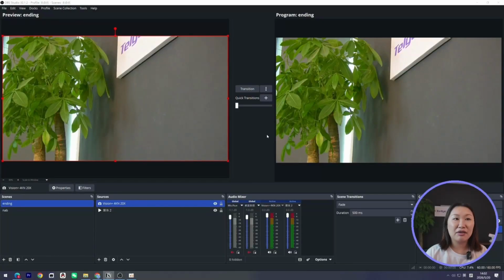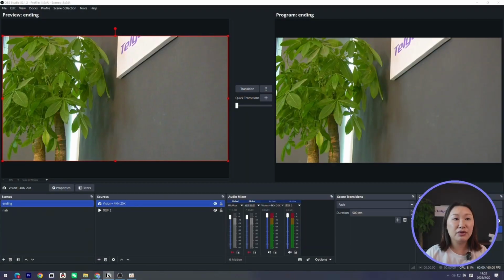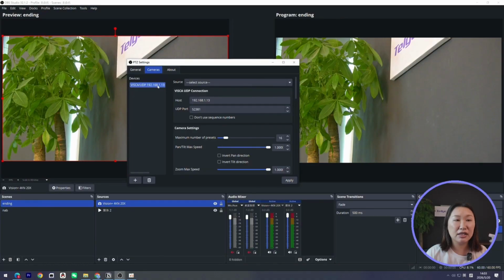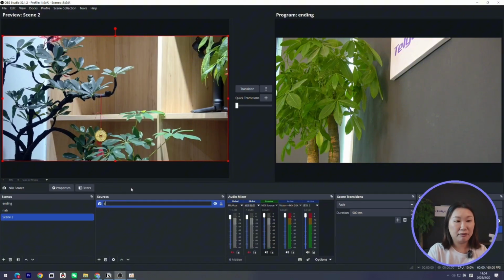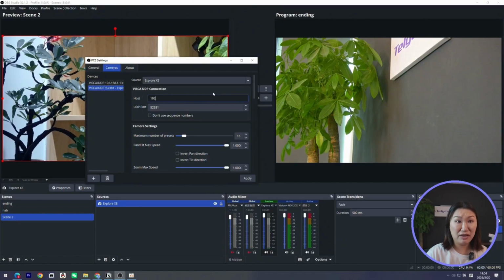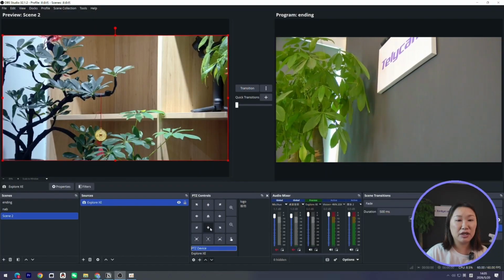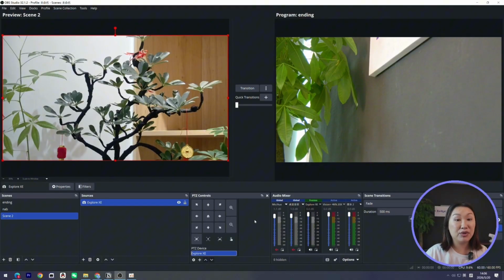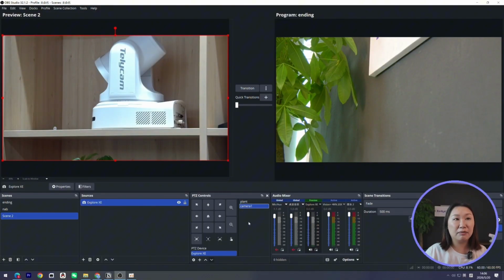How to Control PTZ Cameras in OBS: 5 Easy Steps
Control your PTZ camera right inside OBS — no extra software needed.

Learn how to set up and use the PTZ Control plugin in OBS to pan, tilt, zoom, and recall presets directly from your streaming software. This step-by-step walkthrough covers installation, VISCA UDP setup for NDI cameras, and how to save custom camera presets for fast recall during live production.

Whether you're running a multi-camera livestream or a solo broadcast setup, this plugin simplifies day-to-day PTZ control without needing to jump into a separate web UI.